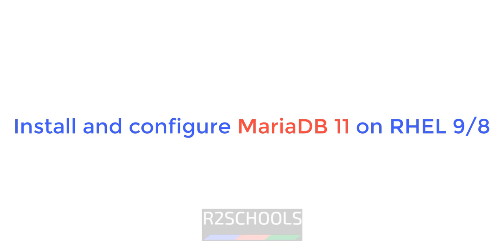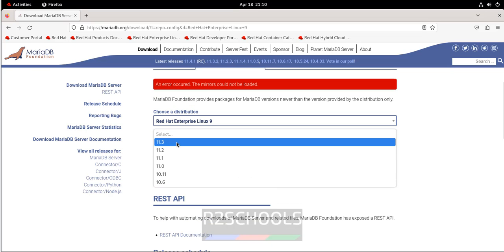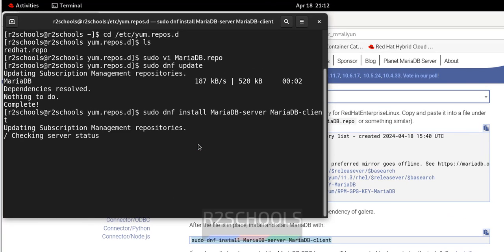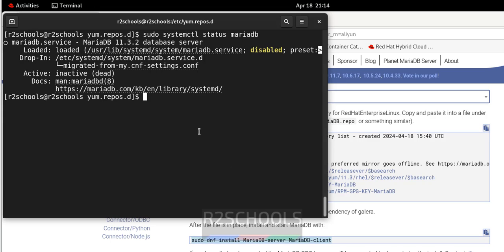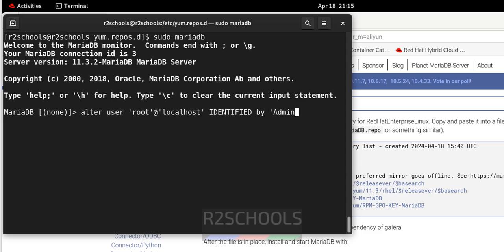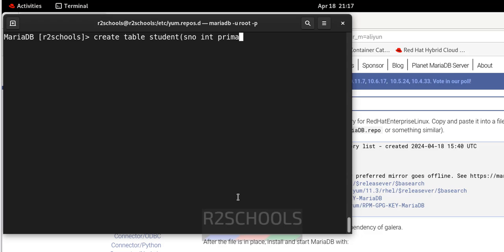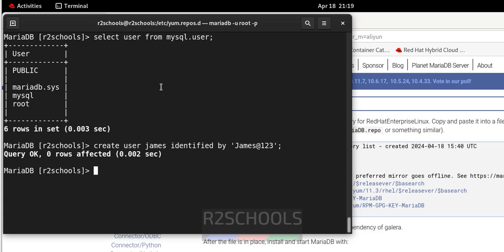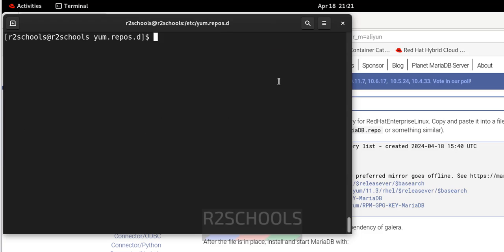How to install and configure MariaDB 11 on RHEL 9.3 | 2024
In this video, we have shown How to download and install MariaDB 11.3 on RHEL 9.3 step by step guide.

How to download and install MariaDB 11 on RHEL 9.3,
Download and install MariaDB 11 on RHEL 9.3,
Install MariaDB 11 on RHEL 9.3,
Download MariaDB 11 for RHEL 9.3,
MariaDB Install on RHEL 9.3,
MariaDB install in RHEL 9.3,
MariaDB 11.3 installation on RHEL 9.3,
Download and install MariaDB 11 on RHEL 9,
Install MariaDB 11 on RHEL 8/9,
Download MariaDB 11 for RHEL 8/9,
MariaDB Install on RHEL 8/9,
MariaDB installation on RHEL 8/9,
Download and install MariaDB  on RHEL,
Install MariaDB on RHEL,
Download MariaDB for RHEL,
MariaDB Install on RHEL,
MariaDB install in RHEL,
MariaDB installation on RHEL,
MariaDB Installation Tutorials,
MariaDB Tutorials,
MariaDB 11.3 Install on RHEL,
MariaDB install RHEL,
MariaDB install RHEL 8/9,
MariaDB install RHEL 9.3,
MariaDB Latest version install on RHEL,